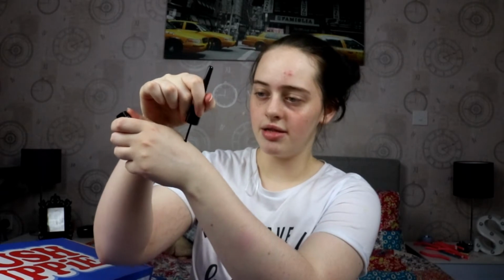What i got for my 19th birthday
*What i got for my birthday*

Slushie machine

 *Struggling to find the perfect gift?*

*Social media*

Fancy watching my first video?